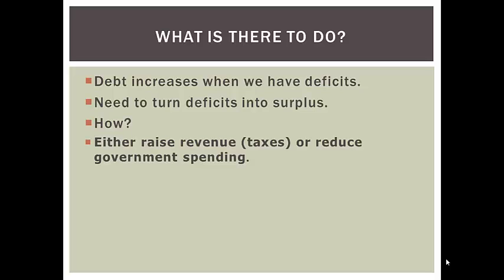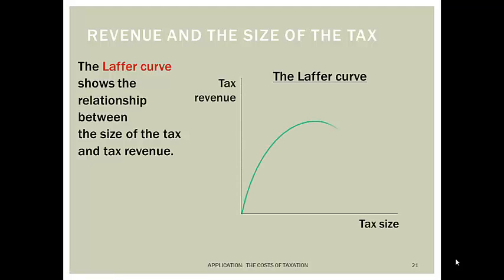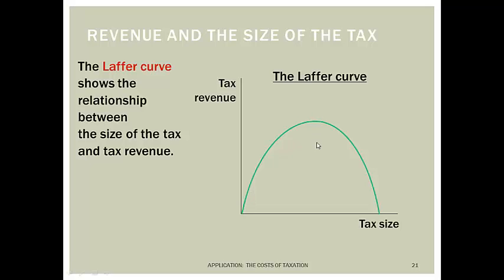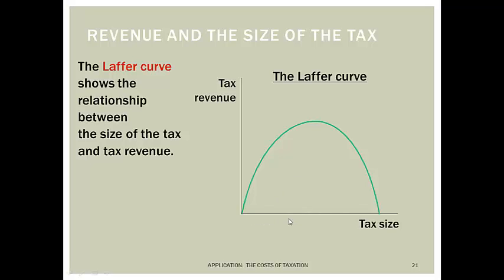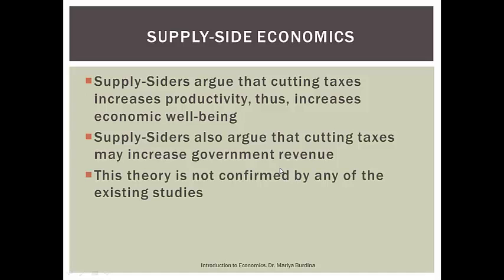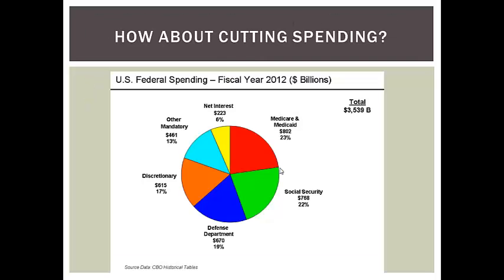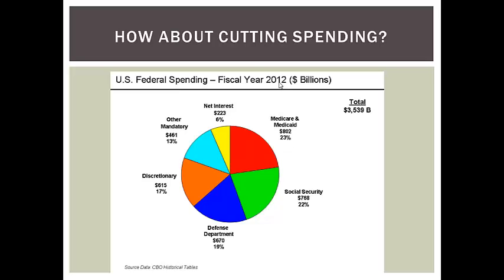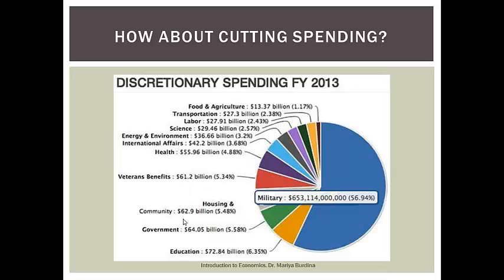Lecture 4 Government II Part 5